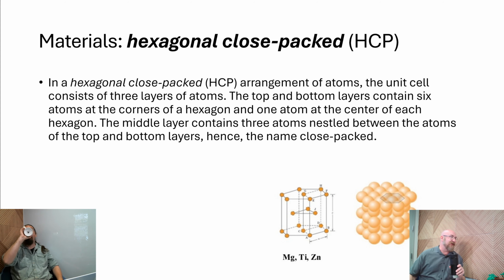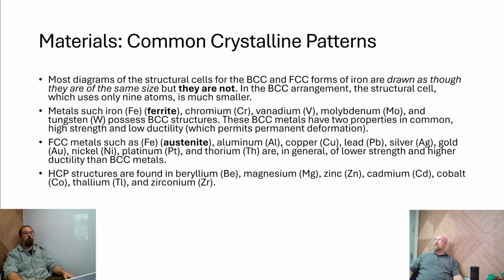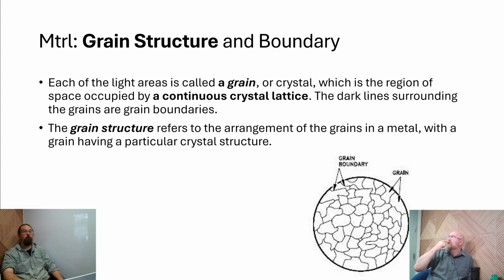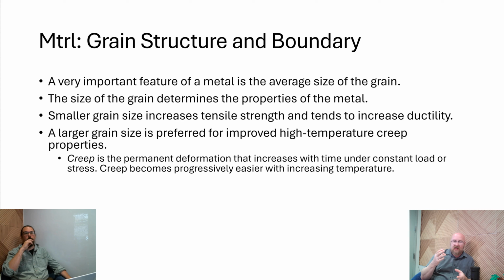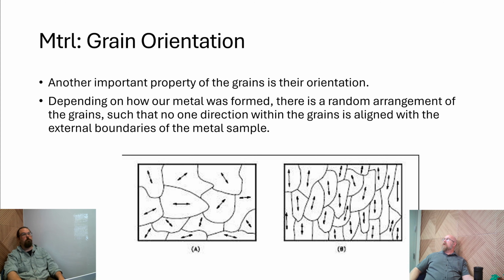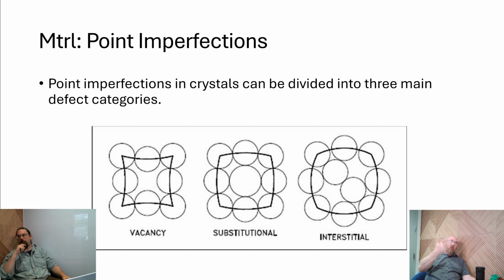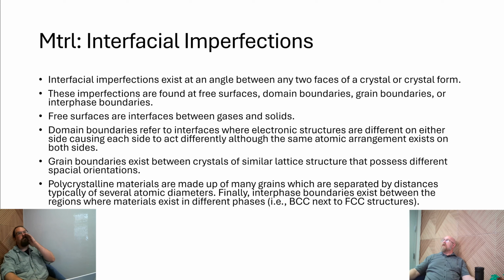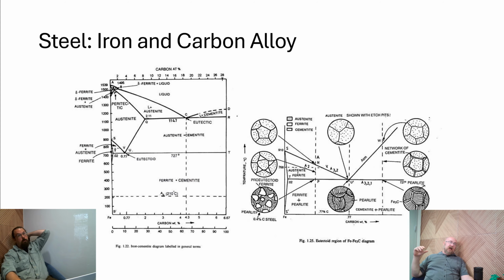Materials - Grain structures